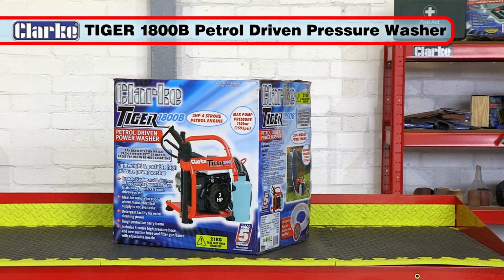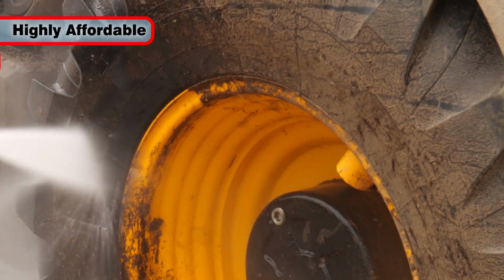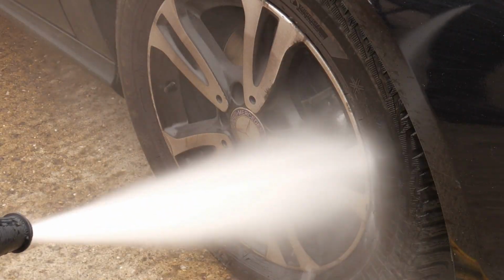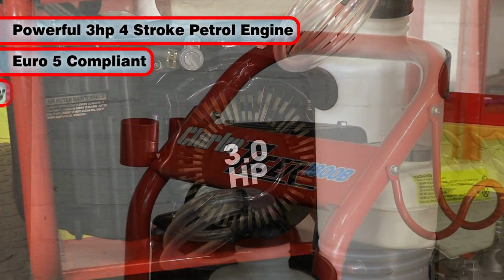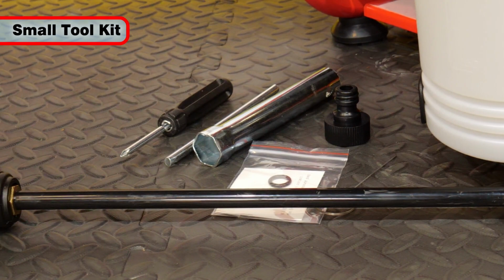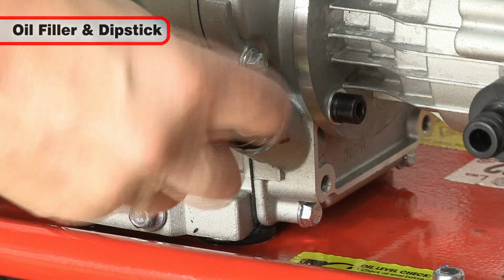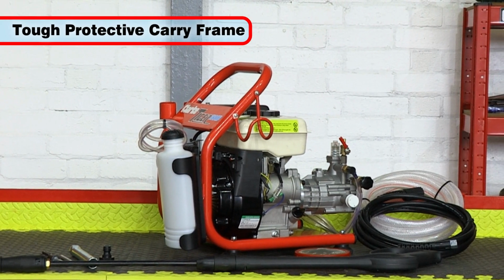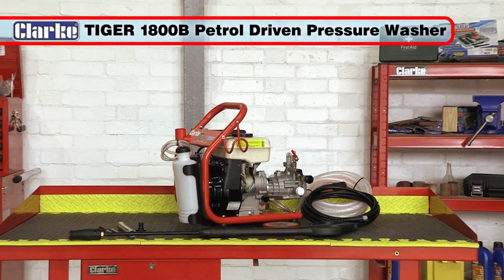Clarke Tiger 1800B Petrol Pressure Washer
EURO 5 Compliant and a max pressure of 1595psi, this portable pressure washer will help you tackle even the toughest cleaning tasks.